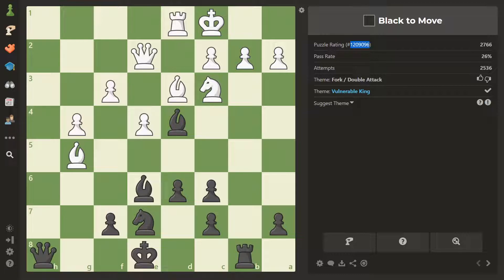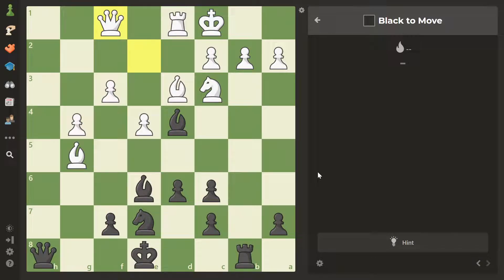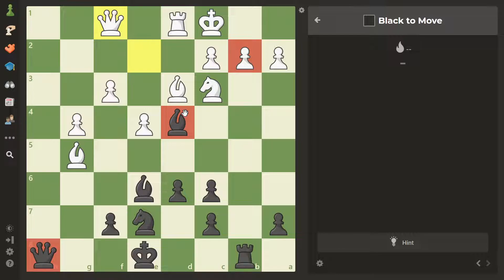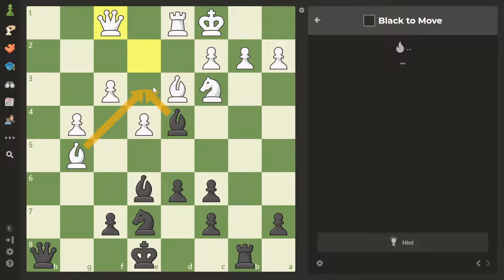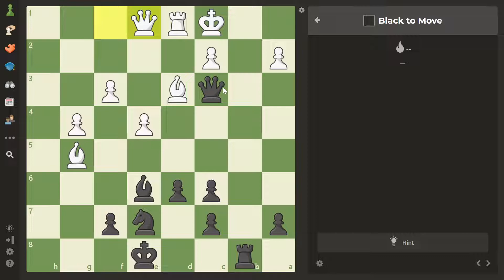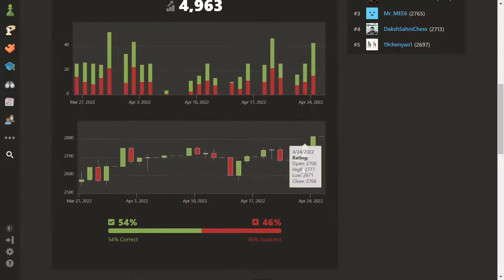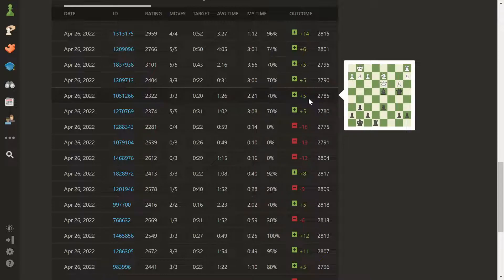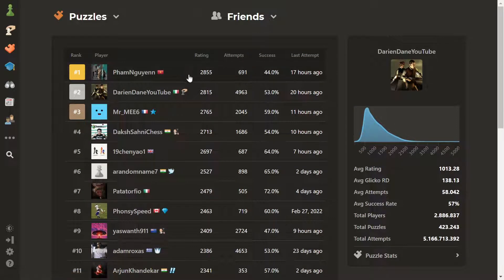I got to 2800 rating in puzzles?!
Hello everyone! Yesterday I finally got to 2800 in puzzles, so I wanted to share with you the puzzle that got me there. With a pass rate of 26%, it's not an easy one. Can you solve it?